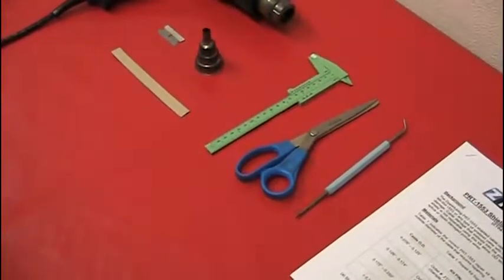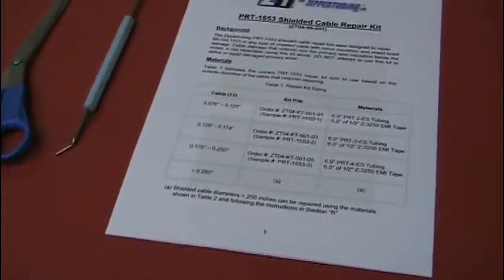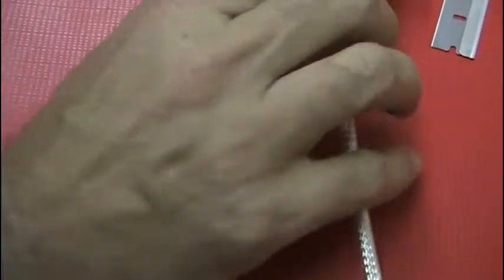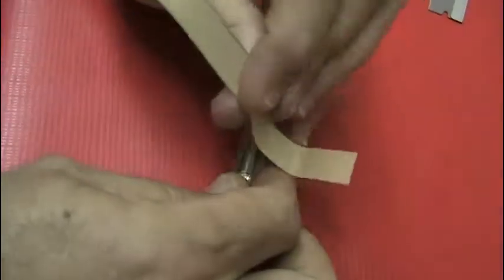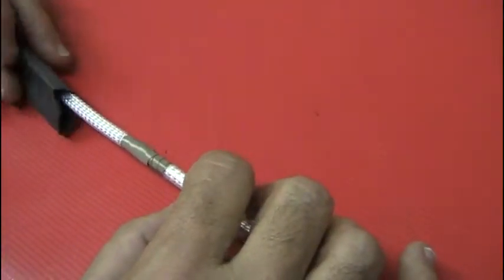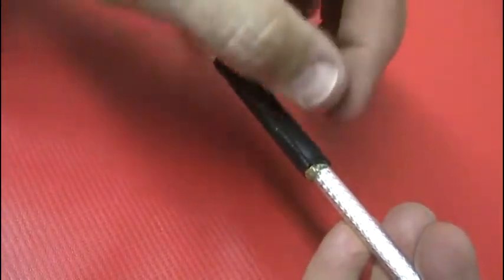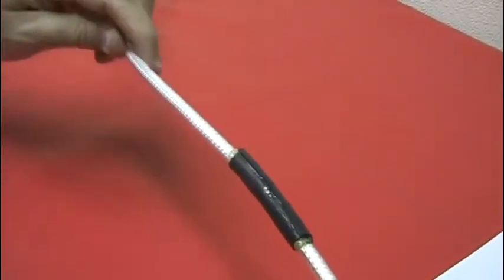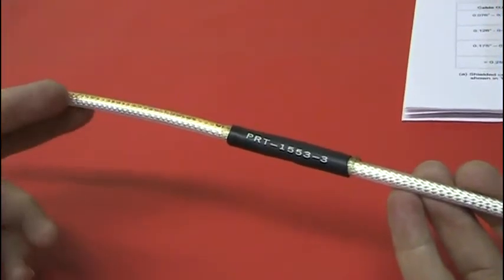PRT (1553) - Installation of an EMI Shielded, Water Blocking, Wrap Around Heat Shrink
PRT™ (1553) combines the proven benefits of heat-shrinkable tubing (SAE-AMSDTL23053/5A), a hot-melt adhesive environmental seal, and EMI shielding with the installation ease of using Zippertubing's wrap-around heat shrink products.

These products are designed to provided an environmentally sealed repair to the shield and the outer jacket of damaged, shielded cables from 0.075" to 1.0" in diameter. Testing has shown that a PRT™(1553) repaired shielded cable will perform at or near the original shield cable performance levels.

PRT™ (1553) come in two different water blocking options 135 and 100.  The reason why there are two different classifications is the melting temperatures of the water blocking material.  The water blocking tape of PRT™ (1553-100) has a different melting temperature than PRT™ (1553-135).

These products are RoHS compliant, come in many different lengths and diameters.